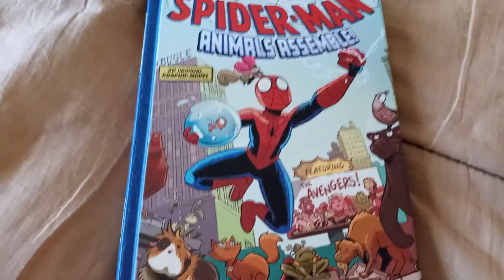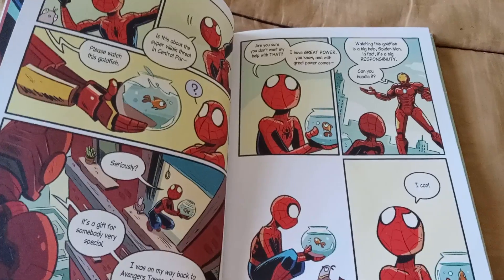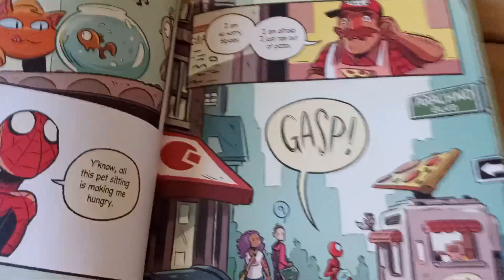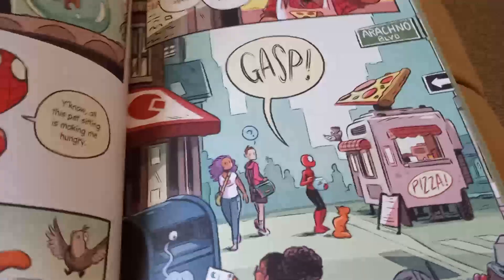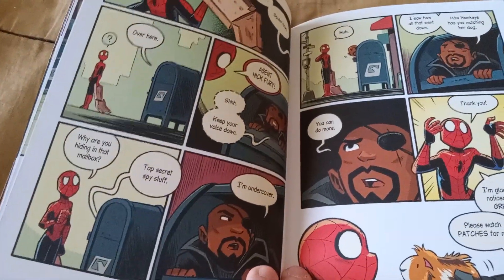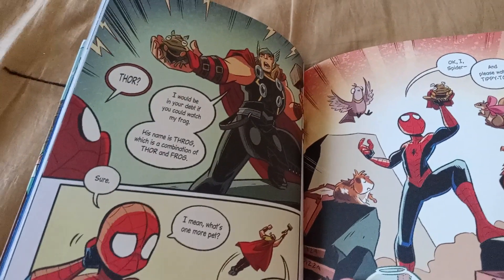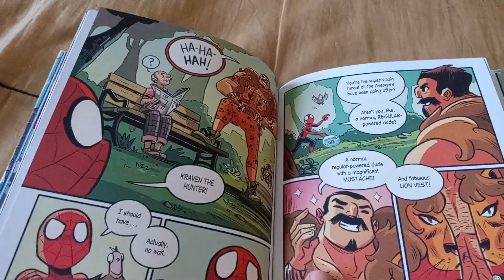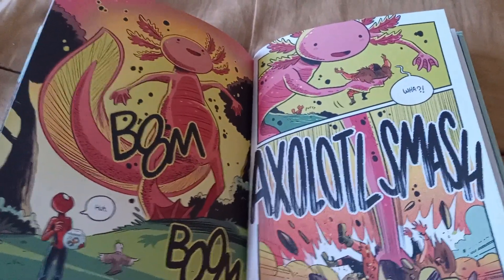Spider-Man Animals Assemble (REVIEW) | Spider-Man And The Amazing Pets - Lazy Universe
Spider-Man has always been a good friend to every Marvel superhero. But could you imagine him as a pet sitter? Well, join me for a look at "Spider-Man Animals Assemble", and let's see how the amazing Wall crawler handles pet sitting